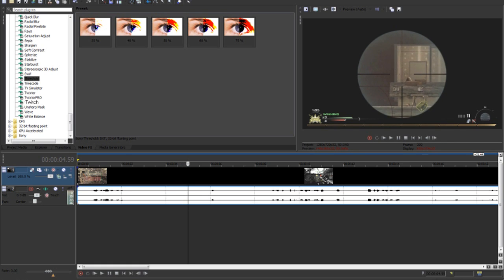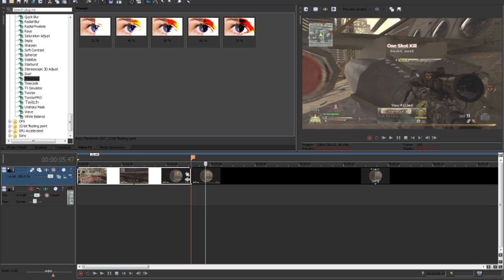Twitch Co Pilot Plugin For Sony Vegas Pro 11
If we could get this tutorial to 20 likes that'd be awesome :)
INSTALLER DOWNLOAD
This is an april fools joke, just putting this message here for everyone that wanted to download this after april 1st to maybe save you some time and frustration ;)